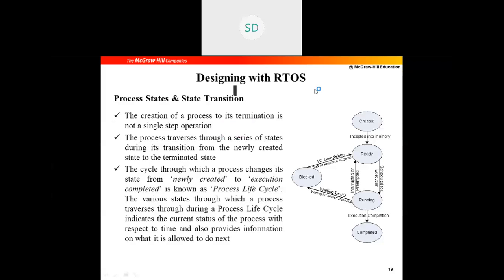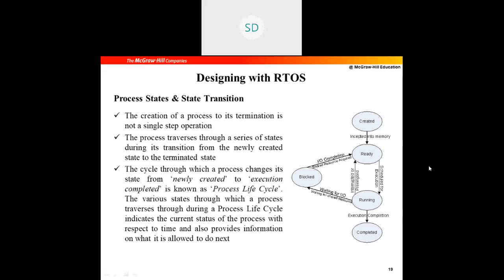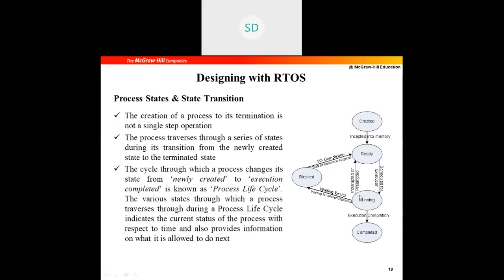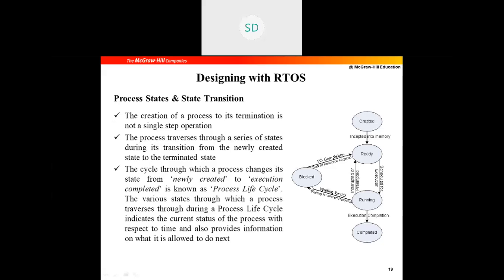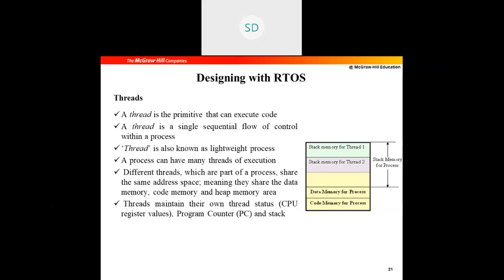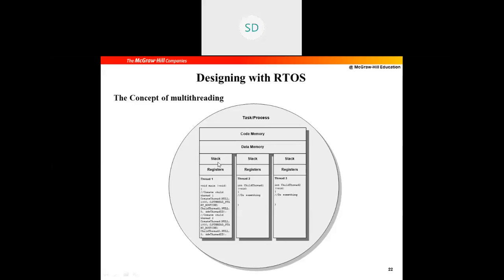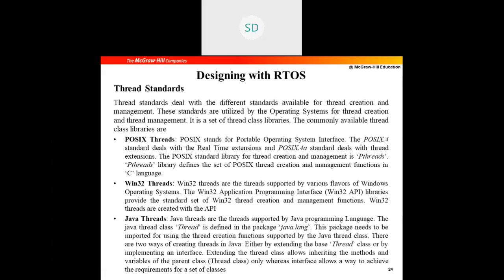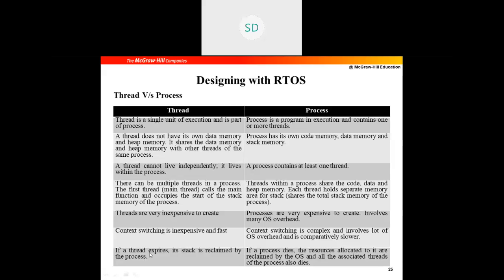6thSEM -ARM -MODULE5 -CLASS3 -RTOS -Process States & Thread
6thSEM -ARM -MODULE5 -CLASS3 -RTOS -Process States & Thread